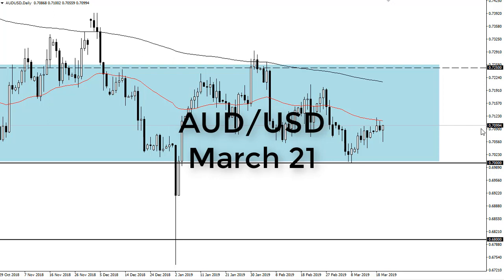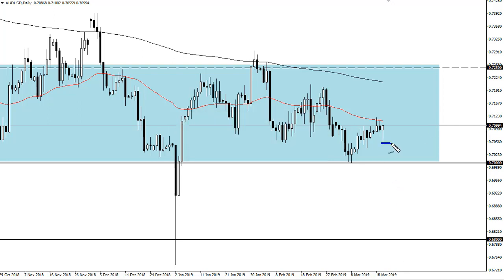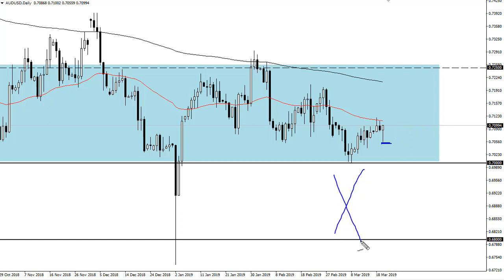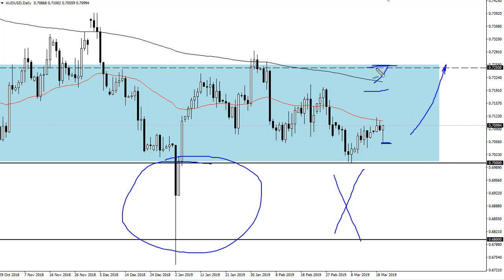AUD/USD Technical Analysis for March 21, 2019 by FXEmpire.com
The Australian dollar pulled back a bit during the trading session on Wednesday but found support near the 0.7050 level. For the full article go - AUD/USD Forecast March 21, 2019, Technical Analysis.